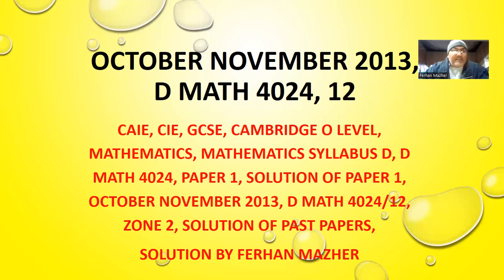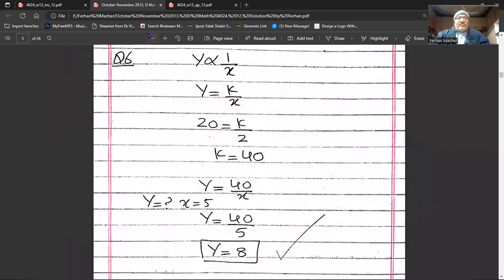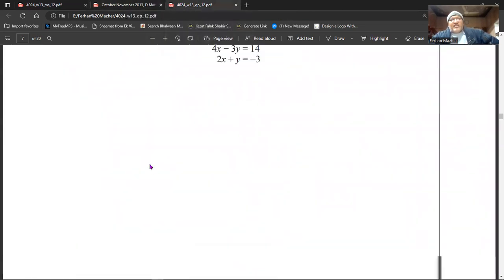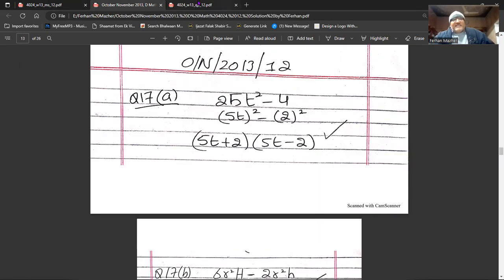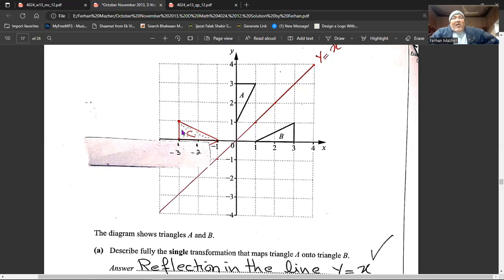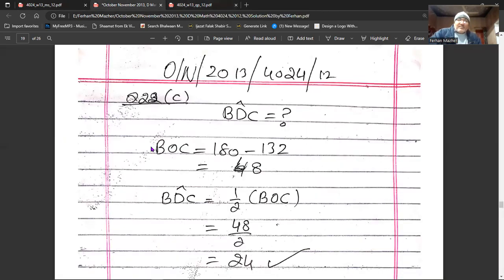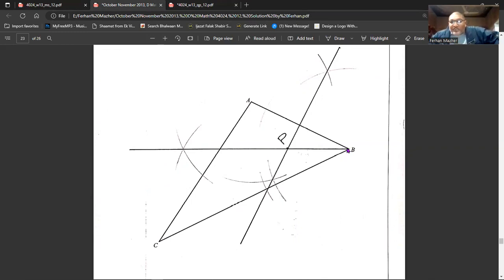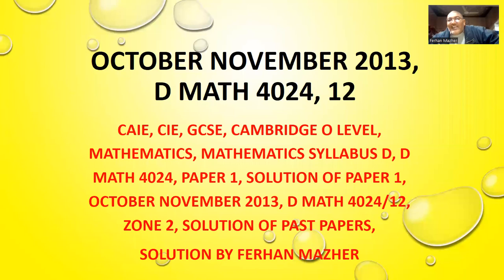October November 2013, D Math 4024, 12, Solution, Ferhan Mazher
Caie, cie, gcse, Cambridge o level, mathematics, mathematics syllabus d, d math 4024, paper 1, solution of paper 1, October November 2013, d math 4024/12, Zone 2, solution of past papers, Solution,